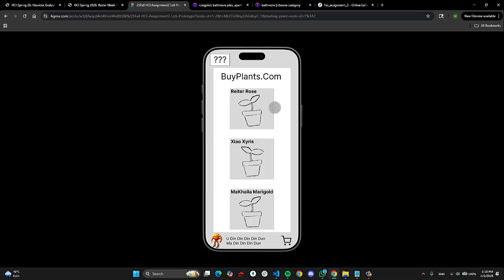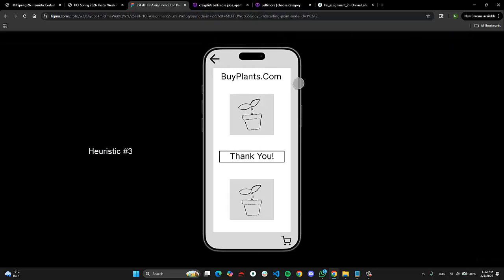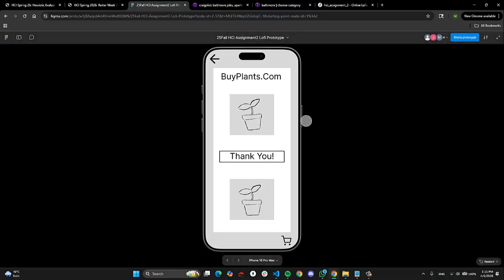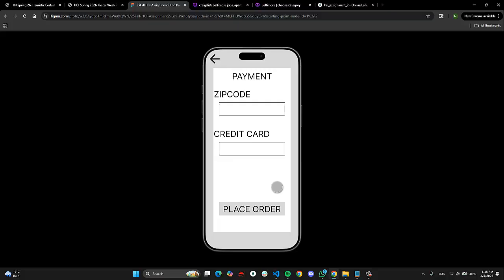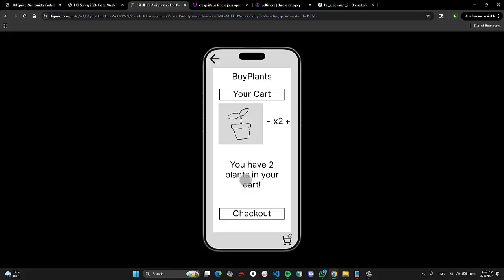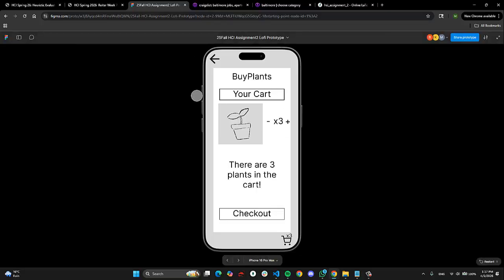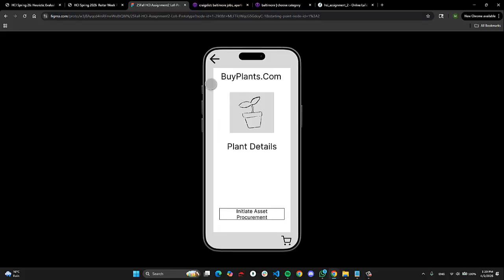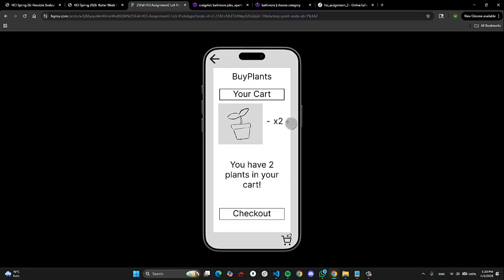Recording of Heuristic Violations in the Low-Fidelity Prototype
00:07 Violation of the heuristic #2
00:30 Violation of the heuristic #3
1:21 Violation of the heuristic #5
2:10 Violation of the heuristic #8
2:58 Violation of the heuristic #9
3:25 Violation of the heuristic # 4